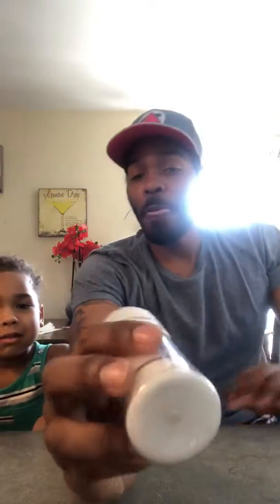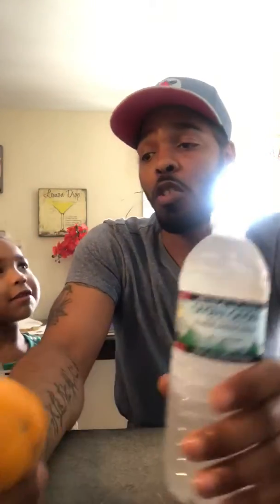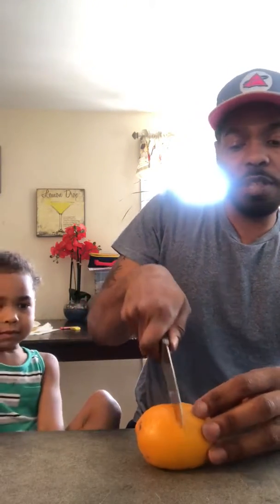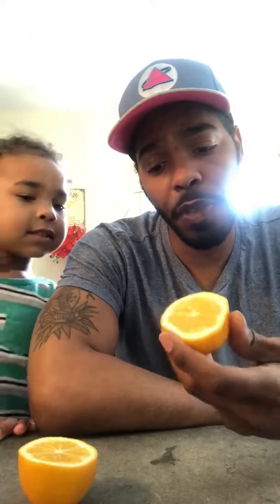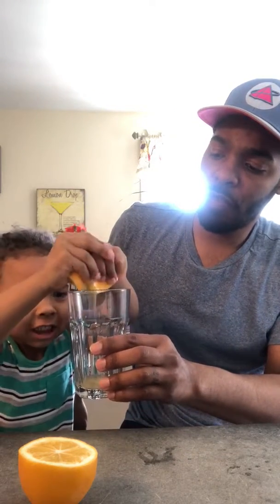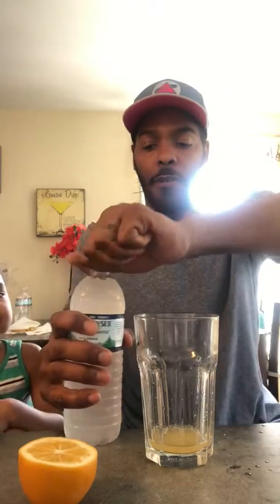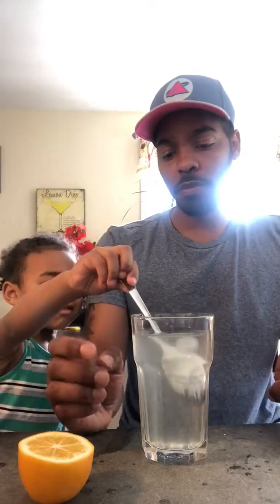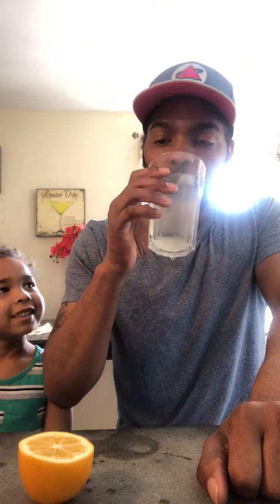El-ectric Eating Series- Ep. 5 “How To Boosting Tonic” feat. Boo-Boo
A basic tutorial on how to make a tonic that will boost your mineral intake.